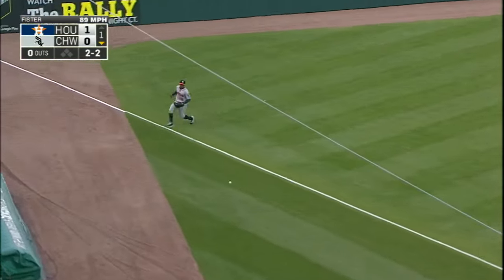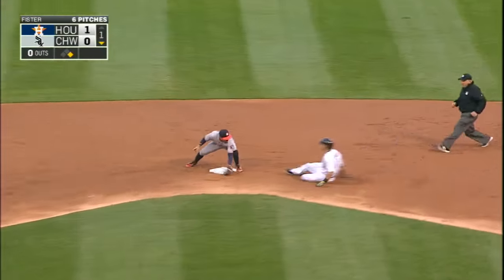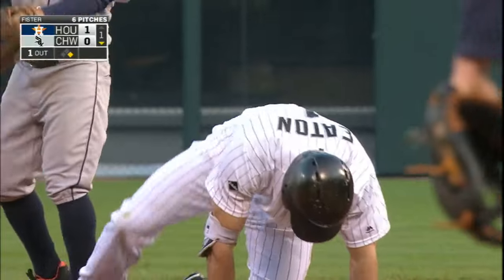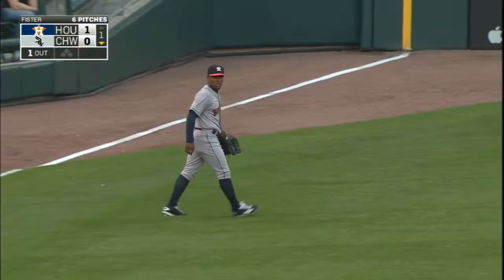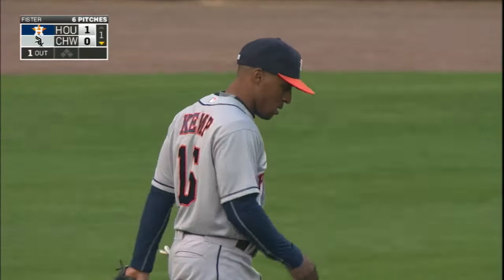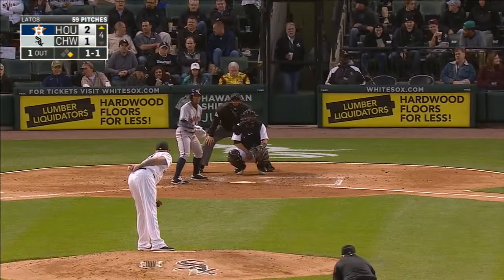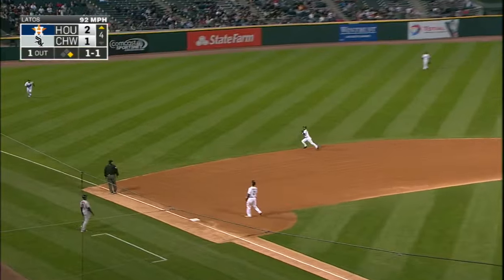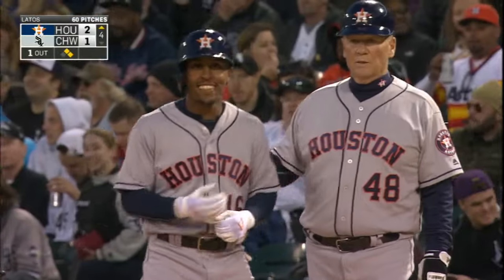HOU@CWS: Kemp gets two hits, assist in first ML start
Tony Kemp makes the most of his first Major League start, collecting two hits including a double and an outfield assist as well